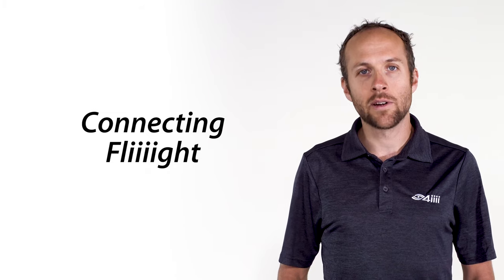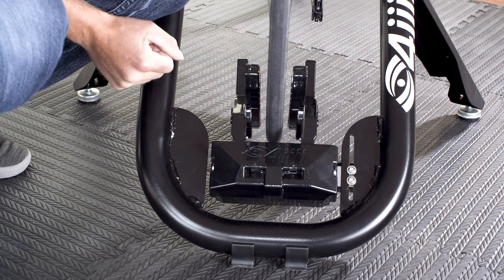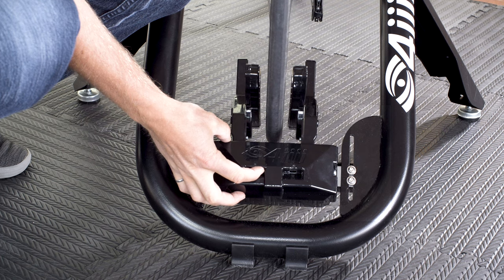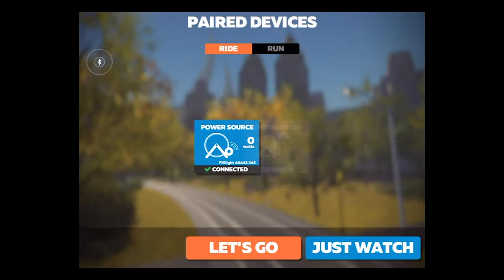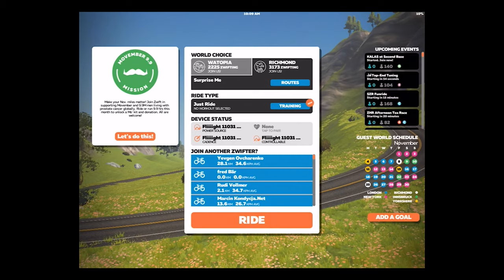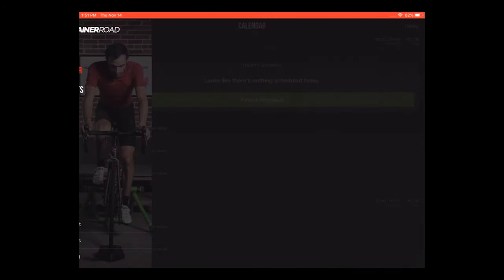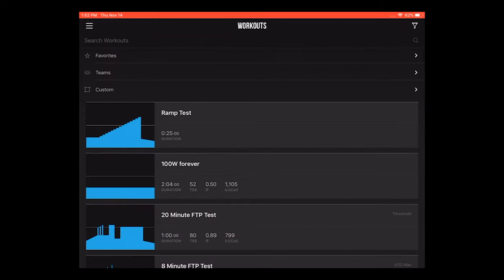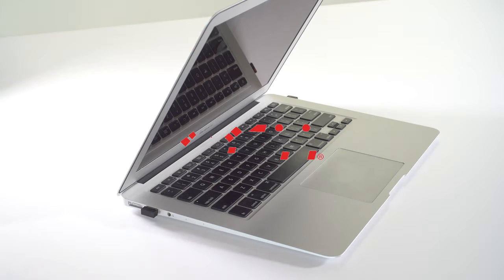Connecting Fliiiight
Need help connecting to your 4iiii Fliiiight Trainer? In this video, we will walk you through how to connect the trainer to Zwift and TrainerRoad.